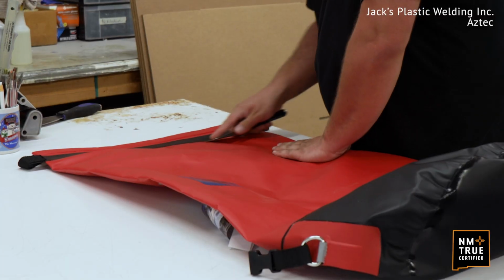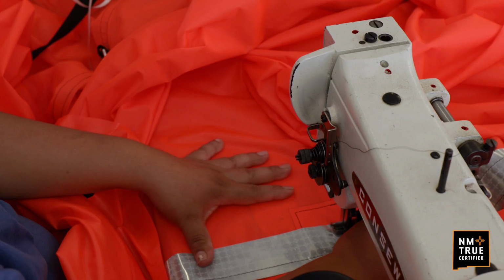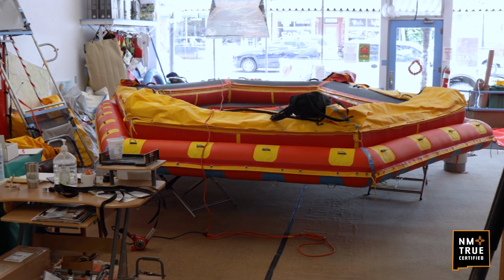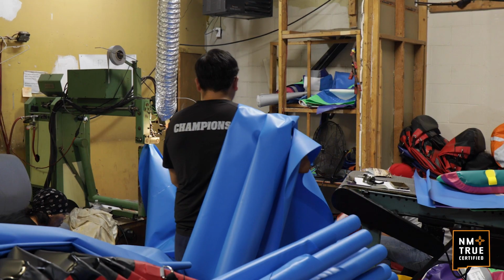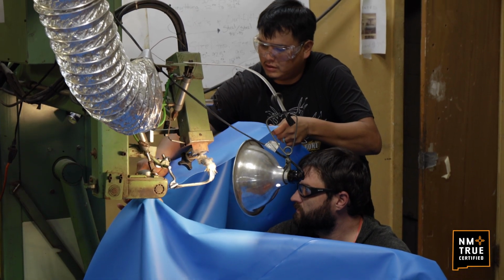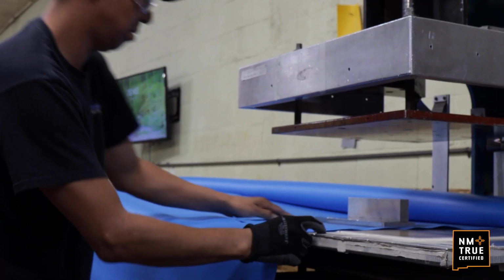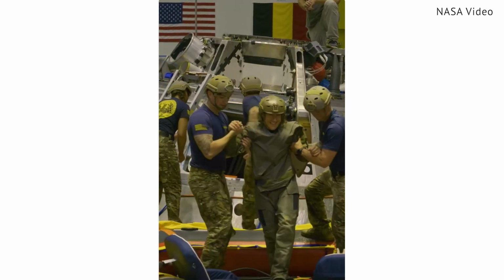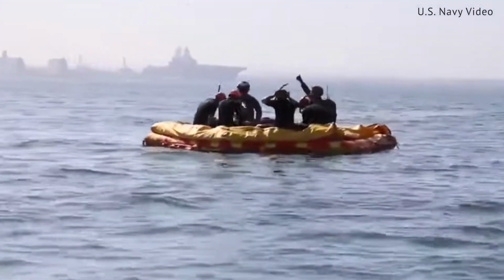Jack's Plastic Welding-New Mexico True Certified Profile